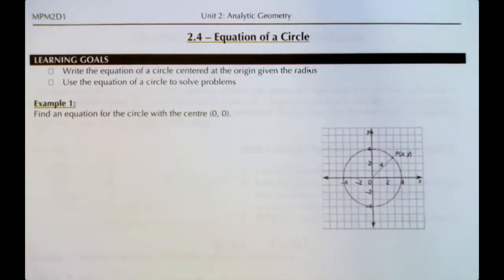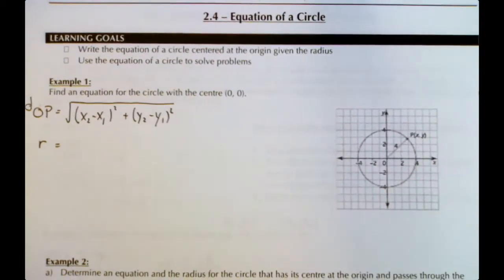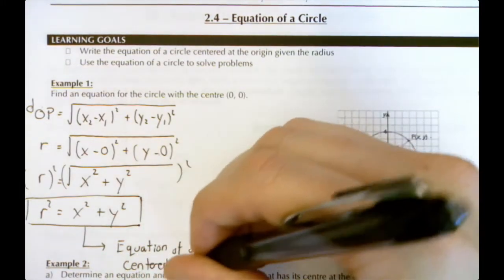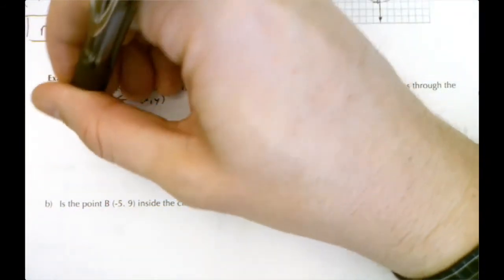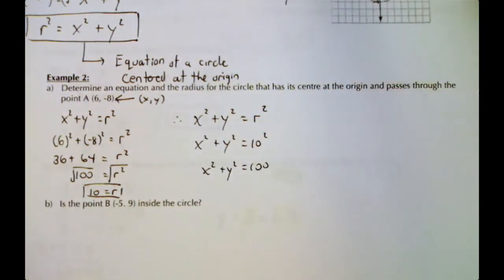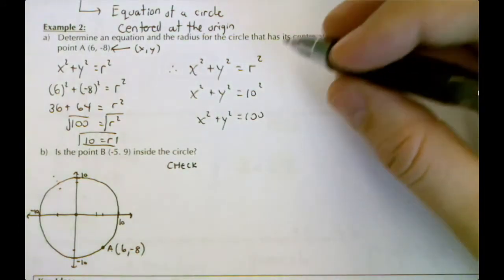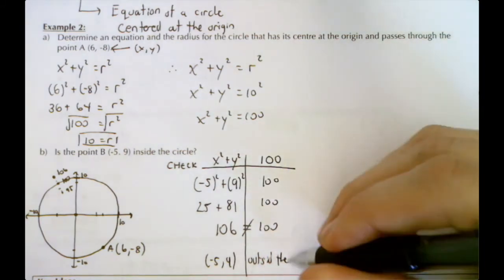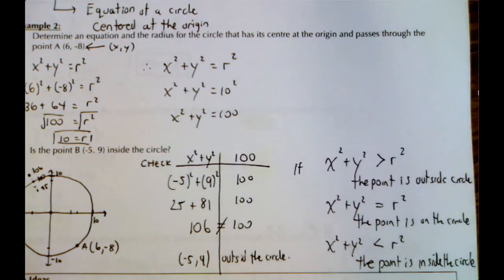MPM2D1 - 2.4 - Equation of a Circle